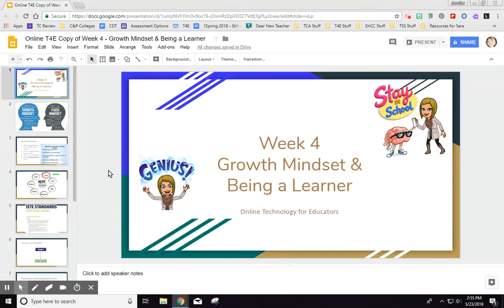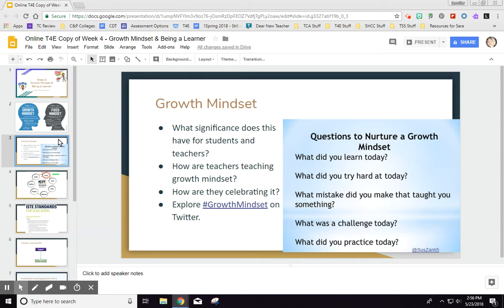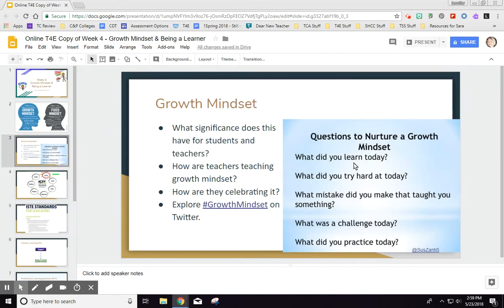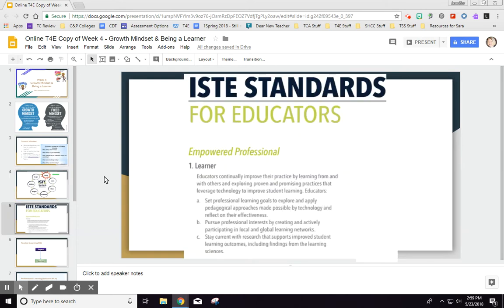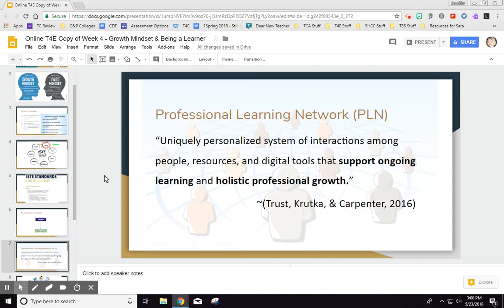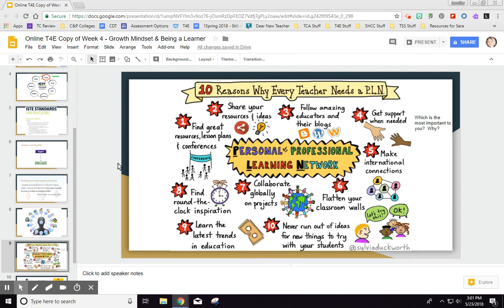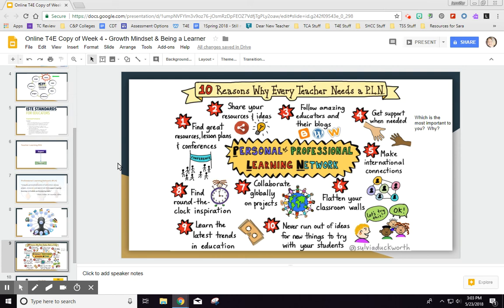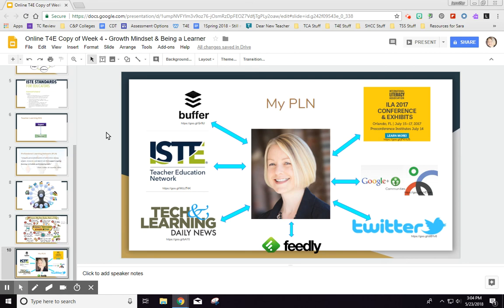Week 4 - Growth Mindset and Being a Learner